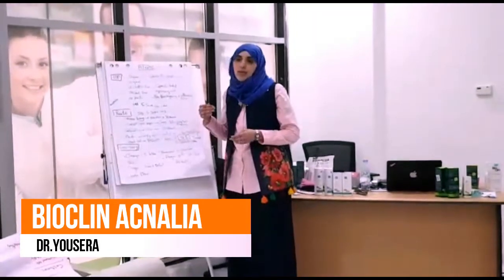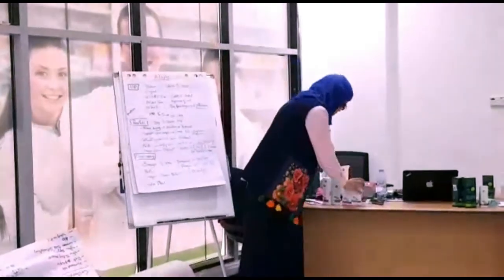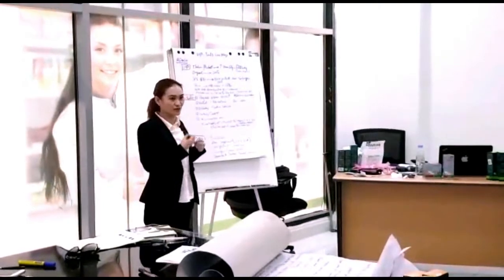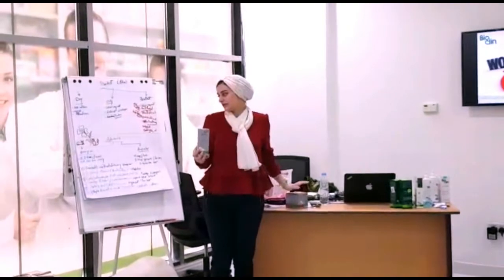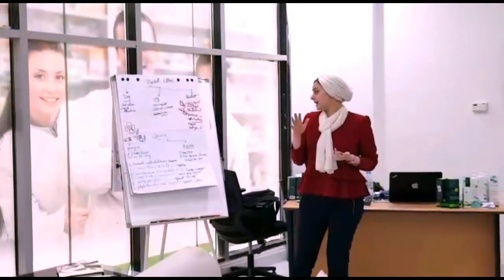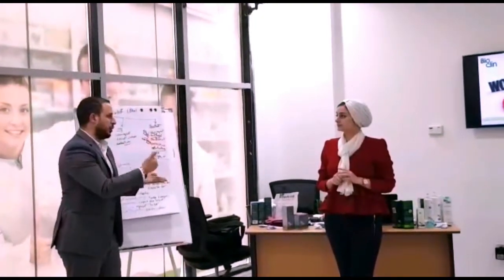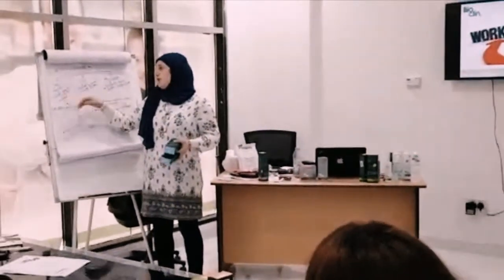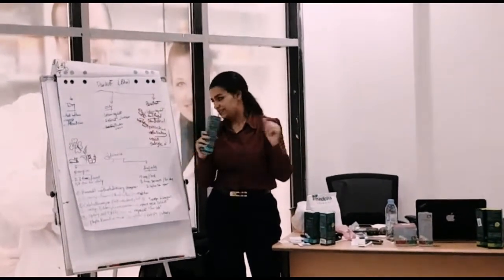BIOCLIN WORKSHOP | PHARMACISTS WAY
The best way to learn is practicing and the best way to retain is teaching!